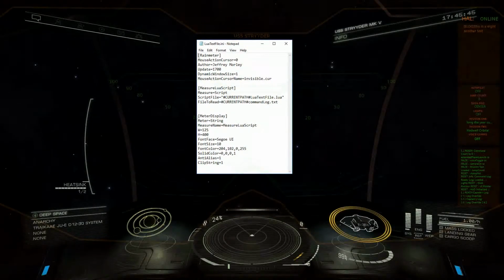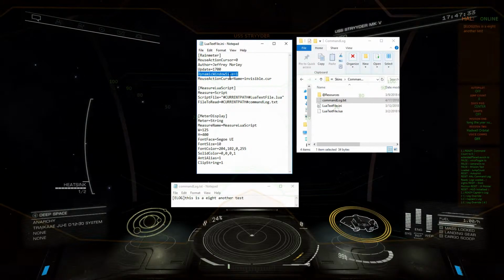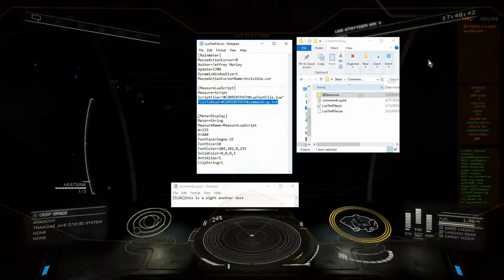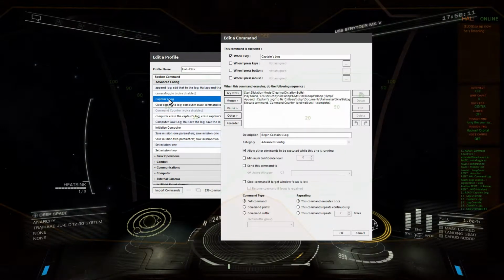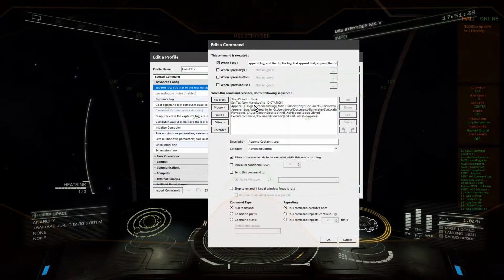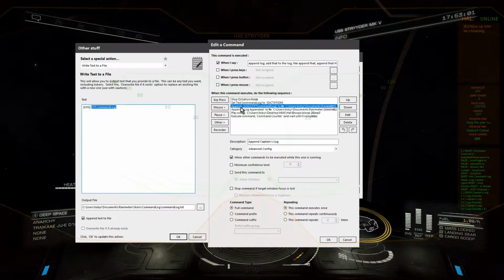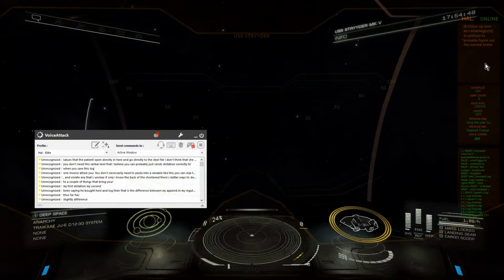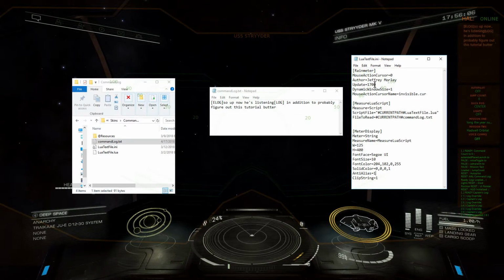Hal - Rainmeter setup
If you have questions on any specific part of this let me know. I'll do the best I can to help you out. Have fun creating your own!

Text of my Rainmeter INI file:
[Rainmeter]
MouseActionCursor=0
Author=Jeffrey Morley
Update=1700
DynamicWindowSize=1
MouseActionCursorName=invisible.cur

[MeasureLuaScript]
Measure=Script
ScriptFile="CURRENTPATH LuaTextFile.lua"
FileToRead=CURRENTPATH

[MeterDisplay]
Meter=String
MeasureName=MeasureLuaScript
W=125
H=400
FontFace=Segoe UI
FontSize=10
FontColor=204,102,0,255
SolidColor=0,0,0,1
AntiAlias=1
ClipString=1